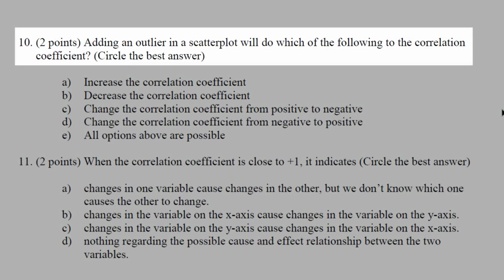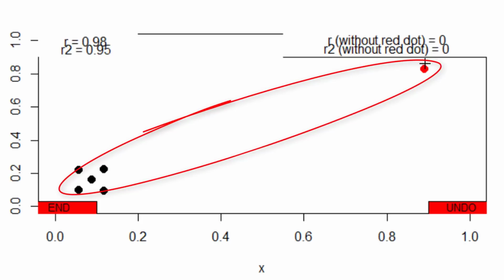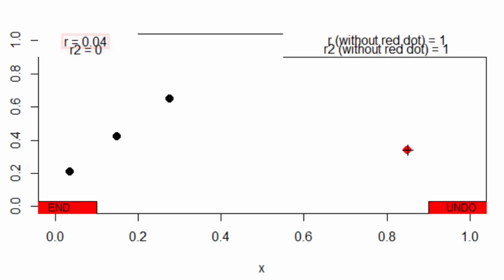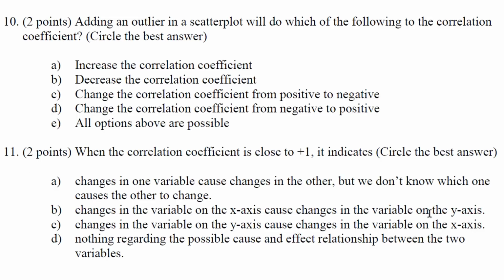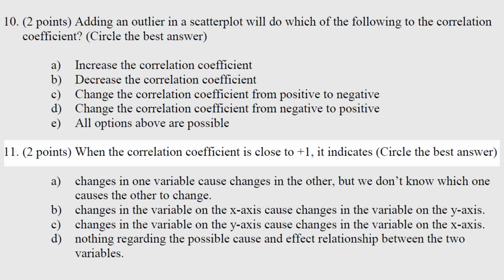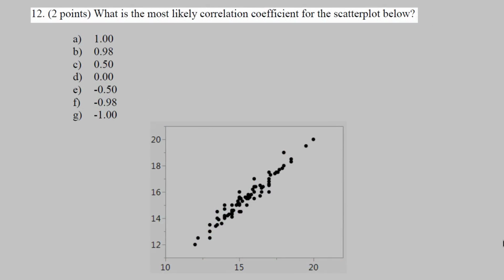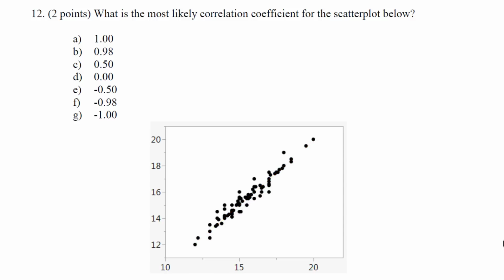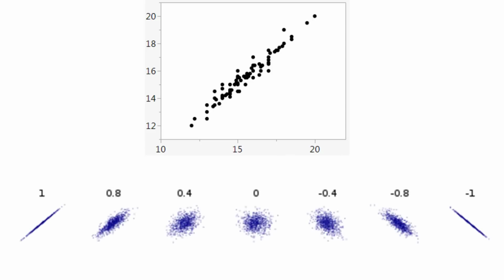Scatterplots - Test 1 Review - Question 10 to 12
Review for test one Stat 201 utk.